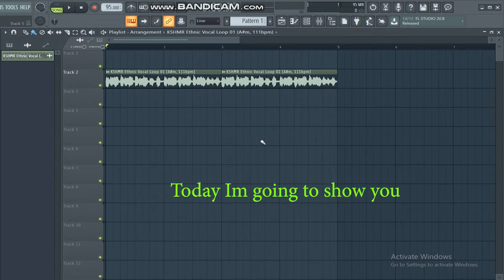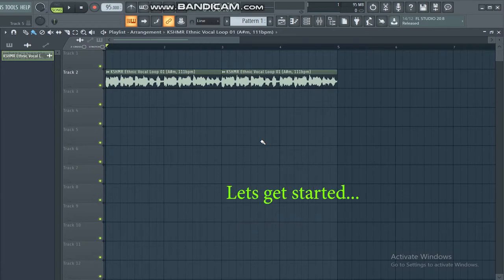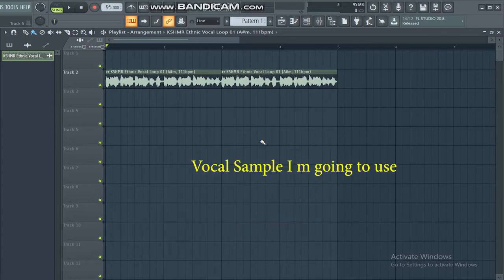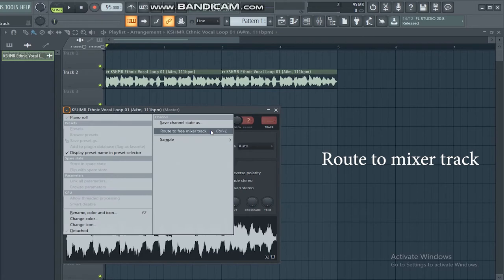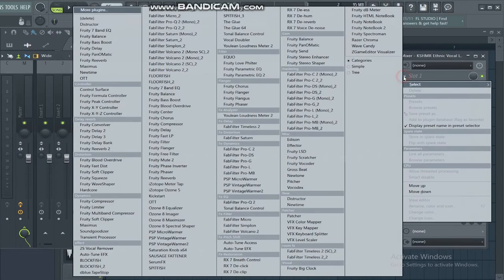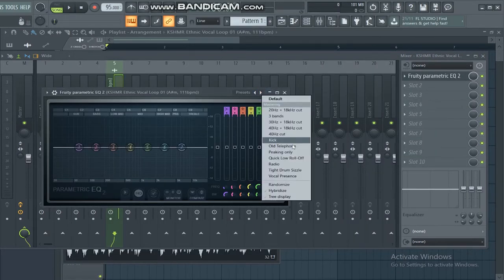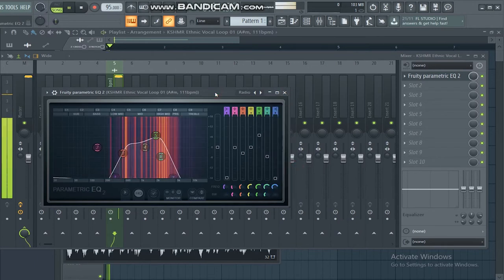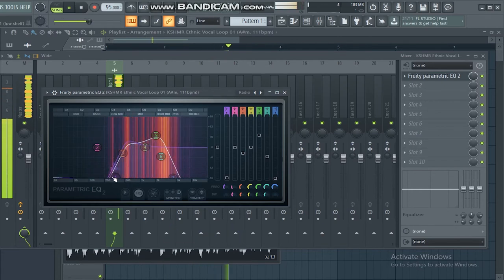HOW TO RADIO EFFECT ONLY IN 1 MINUTE - ( FL STUDIO TUTORIAL )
Note : Wear headphones for best listening purpose.

Note : Do not Reupload or Make Use of My Content as it's my own creativity, in case if you wise first reach us for permission's, or a Legal Copyright Strike will be Claimed against the Uploader.

Hey producers. This is my second tutorial and In this video I will be showing you '' How to RADIO EFFECT in Fl Studio only in One Minute ''.